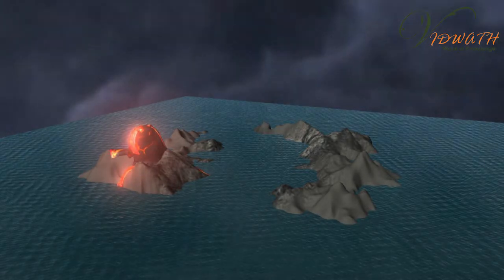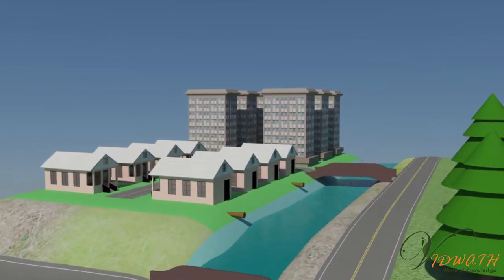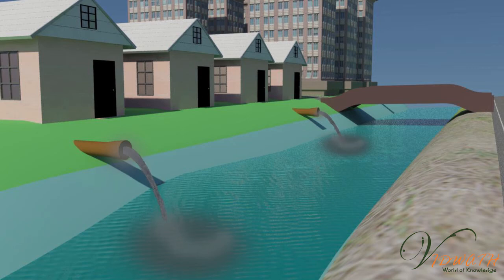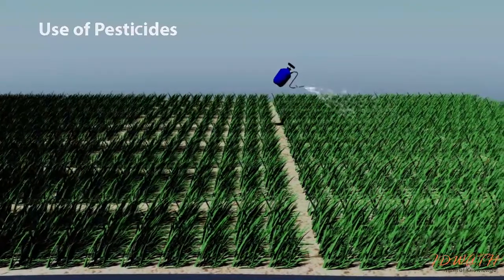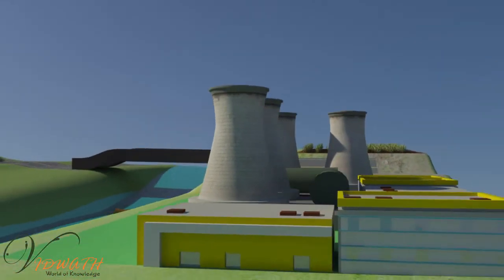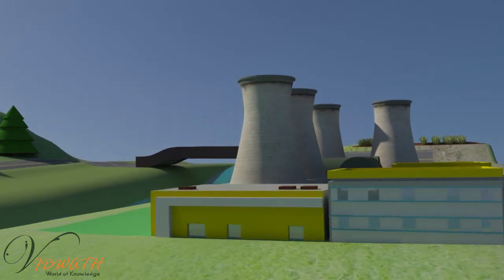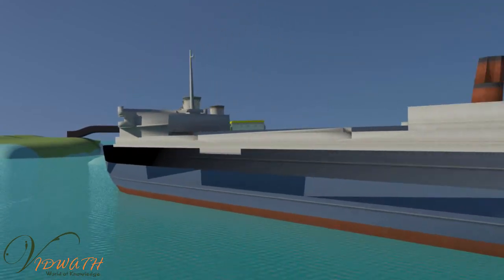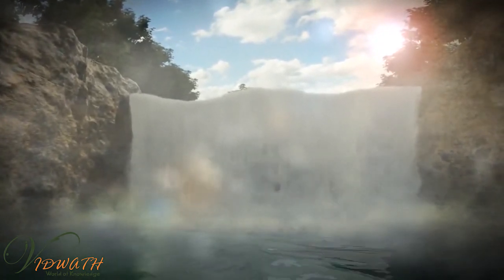Std 9 Science Chapter 14 Natural Resources Water Pollution Animation